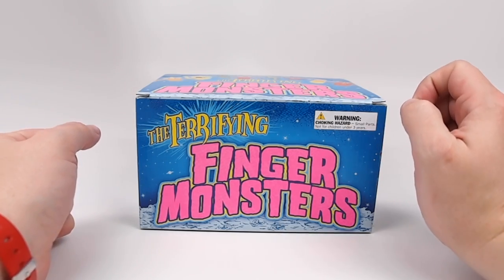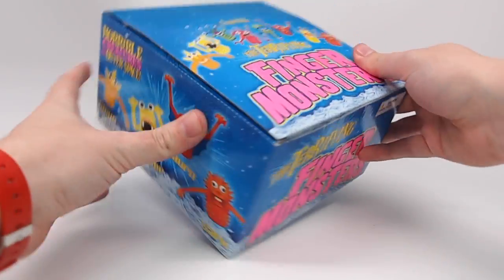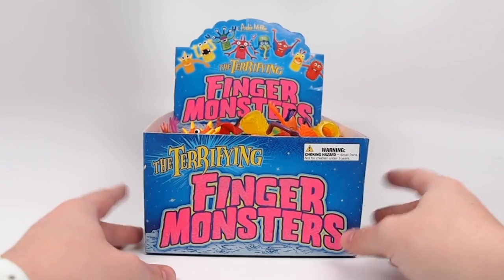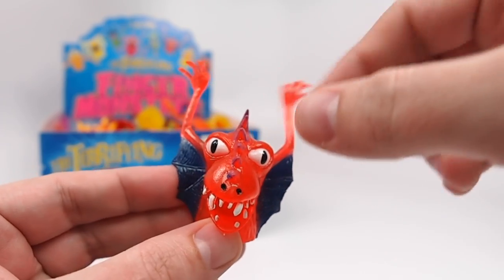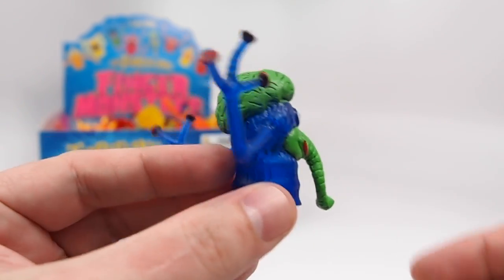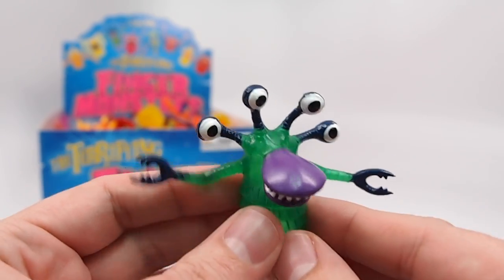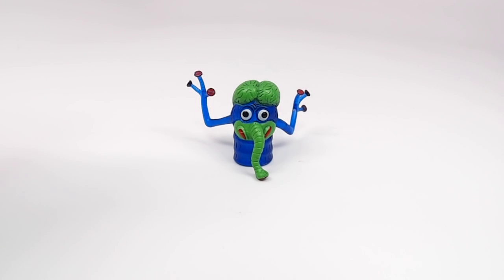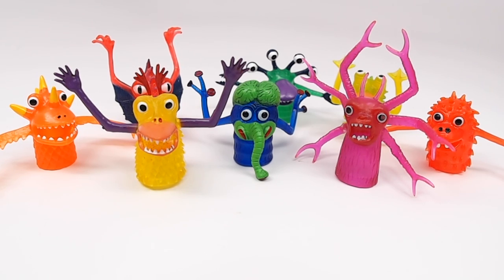Finger Monsters Unboxing - Archie McPhee